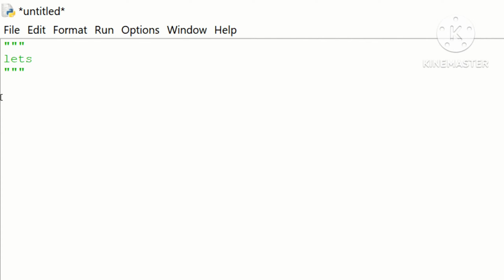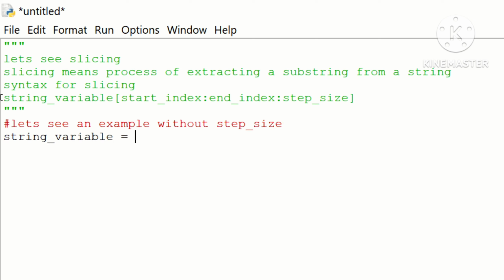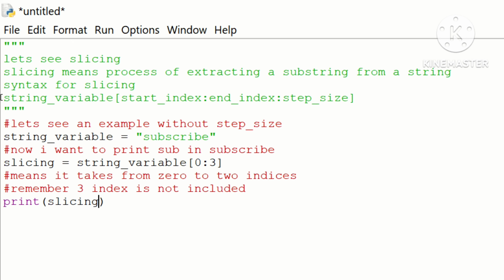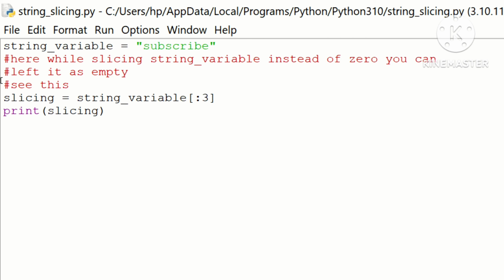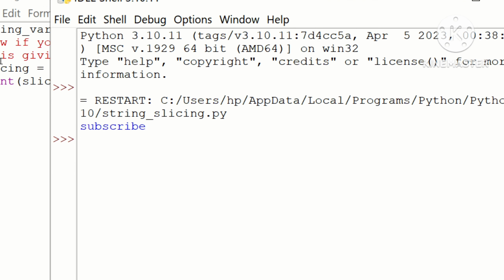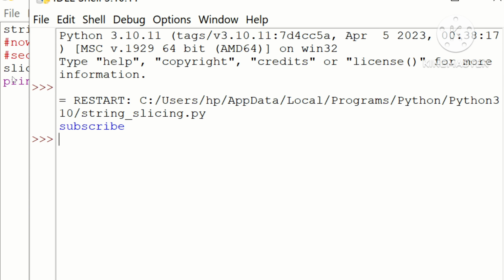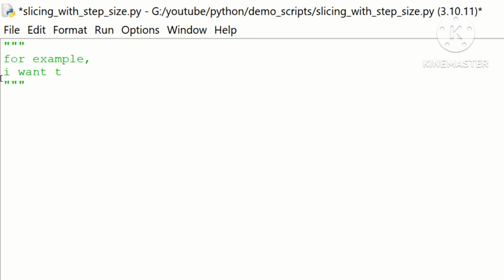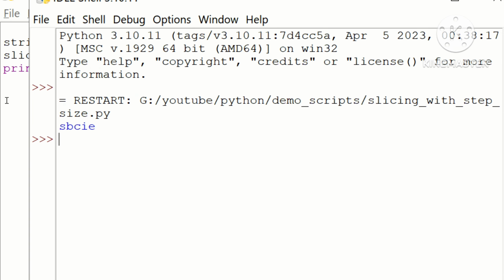string slicing in python